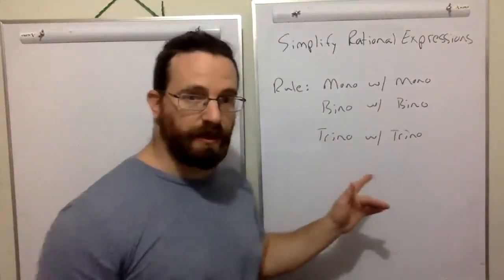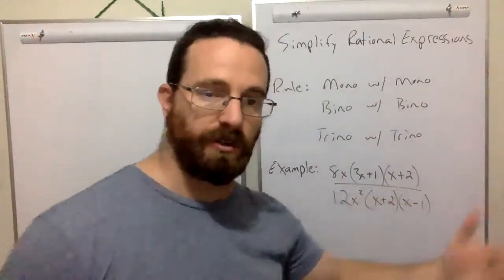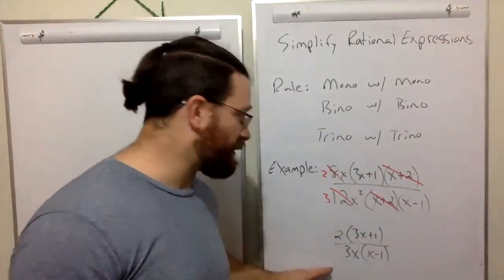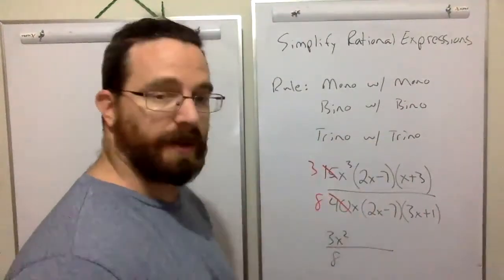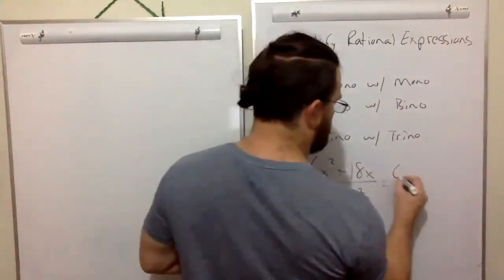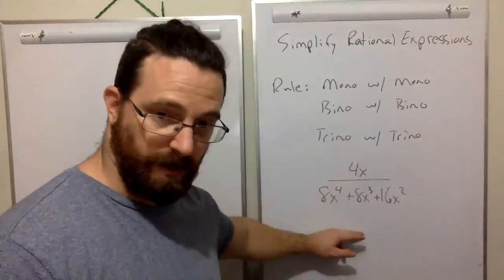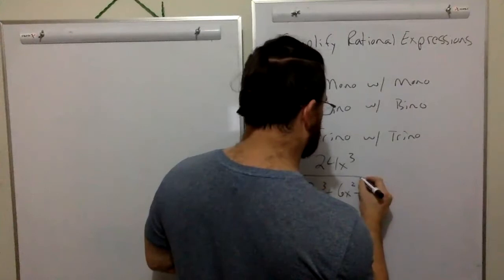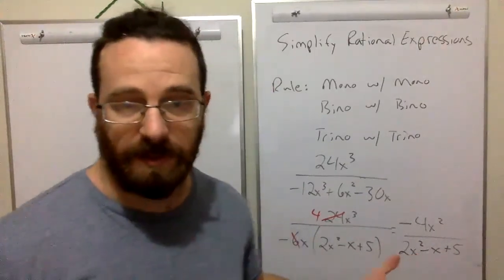Simplify Rational Expressions Part 1